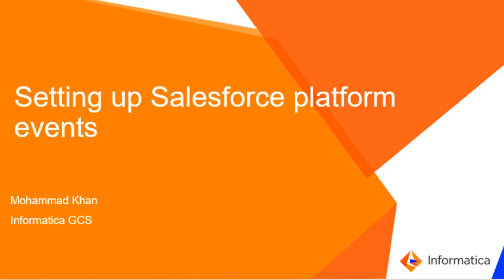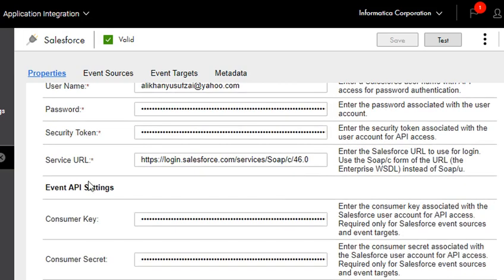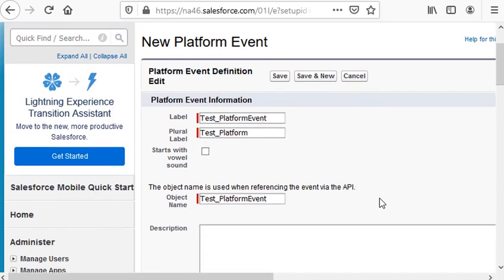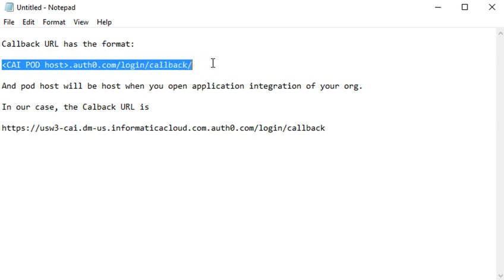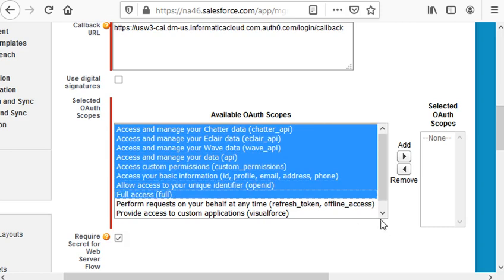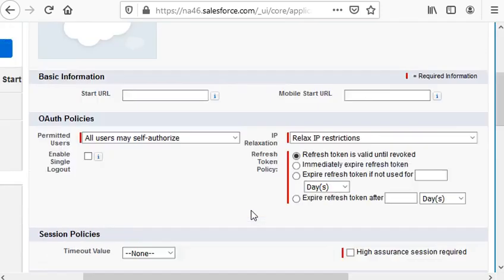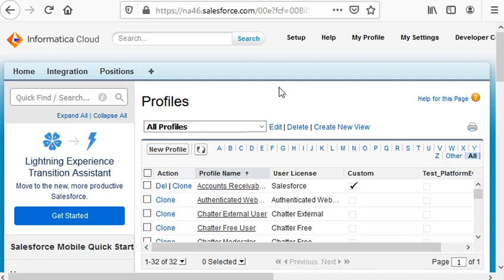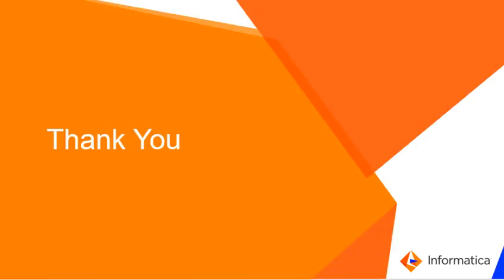How to Setup Salesforce Platform Events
This video explains how to setup Salesforce Platform Events.

Expertise:  Intermediate

User type: Developer

Category: Product Feature

Project Phase: Implement